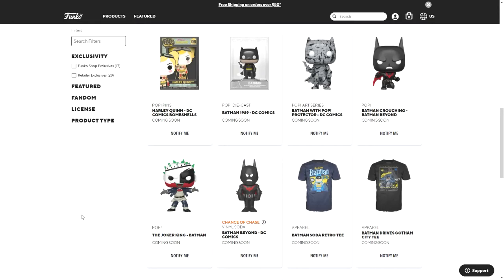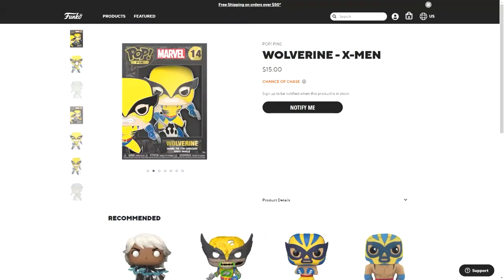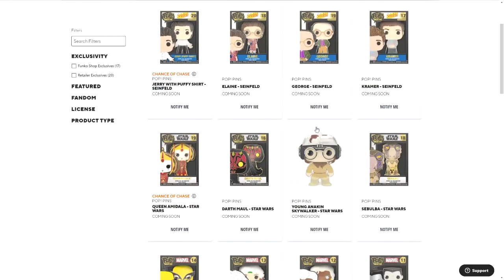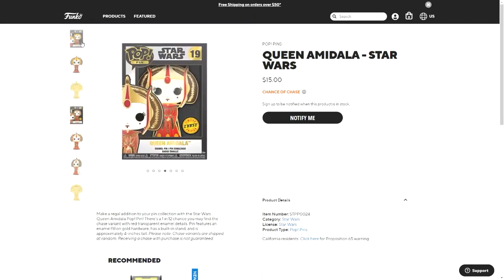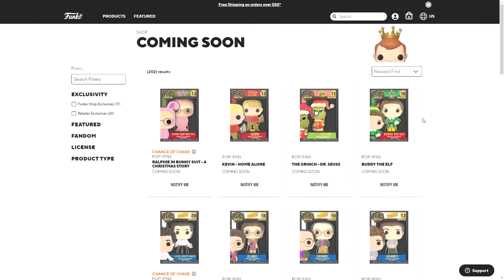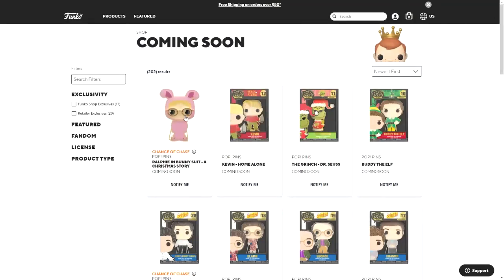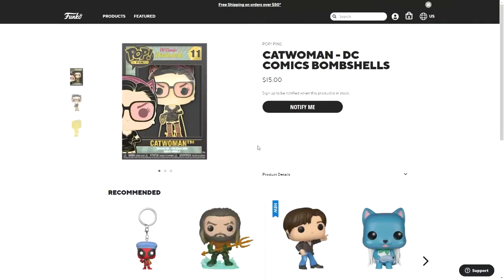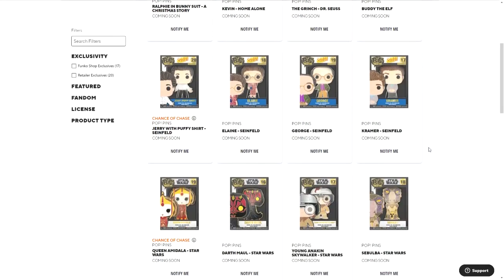So Many Pins, So Many Chases! | Funko Shop 9/21/2021 Announcements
Today Funko announced a LOT of pins, and 5 of them have chase variants!